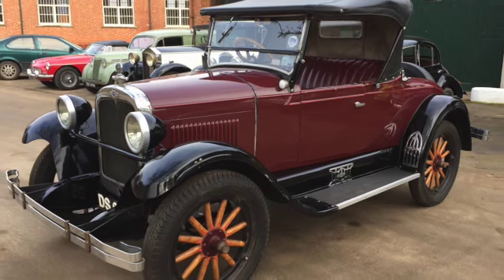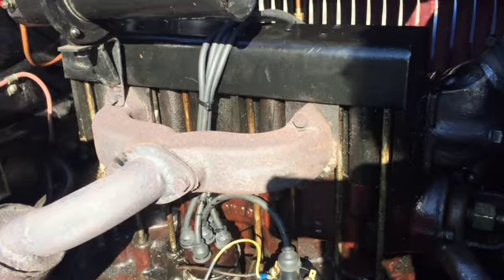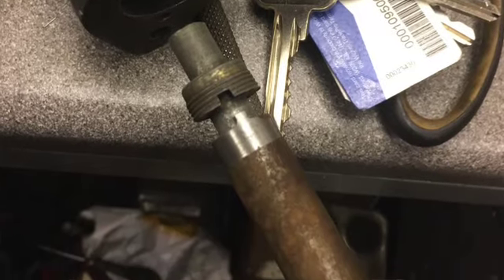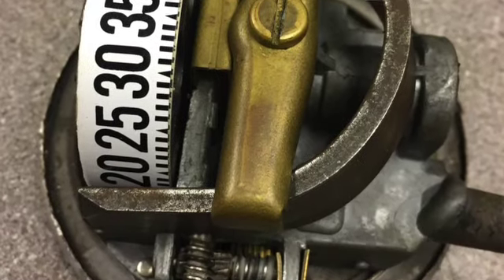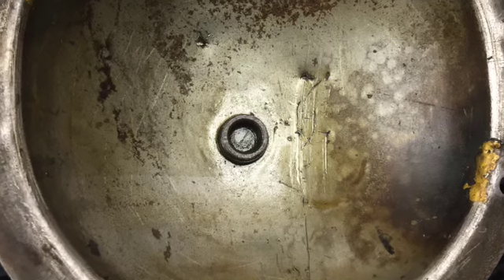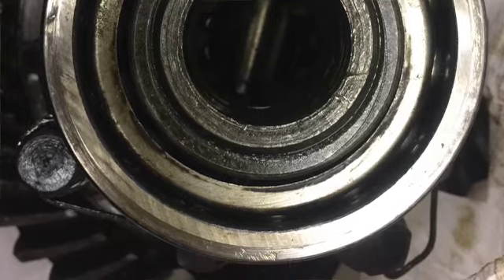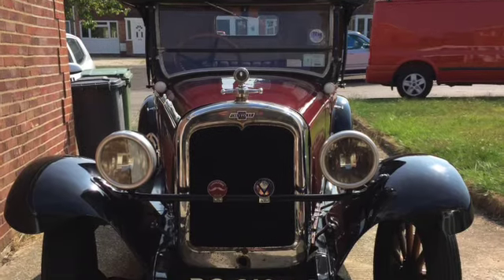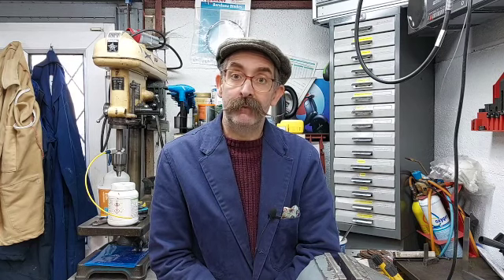1927 CHEVROLET CAPITAL FIRST FORAY INTO VINTAGE CAR OWNERSHIP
A TALE OF MY FIRST VINTAGE CAR EXPERIENCE WITH THE CATALOGUE OF PROBLEMS ENCOUNTERED IN GETTING IT BACK ON THE ROAD. there is a mention of WWII in the commentary but what I meant to say was the Great War ( WWI ) .the video editor has been
heavily chastised and will be going without his dinner 🙂